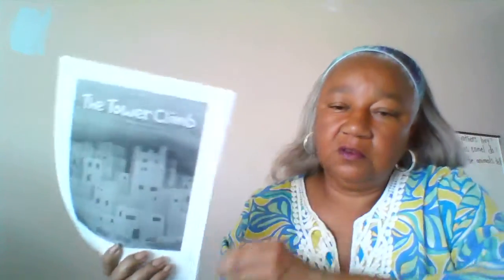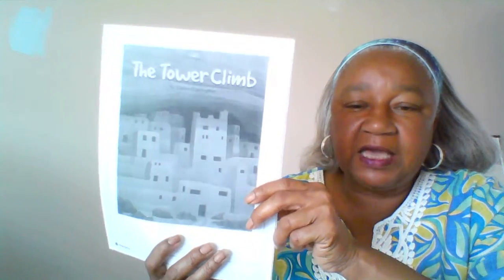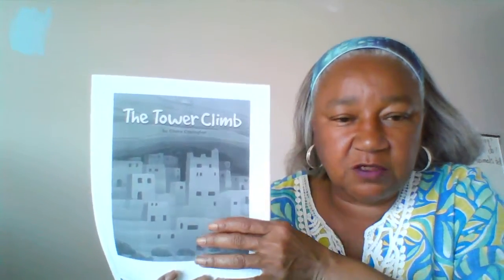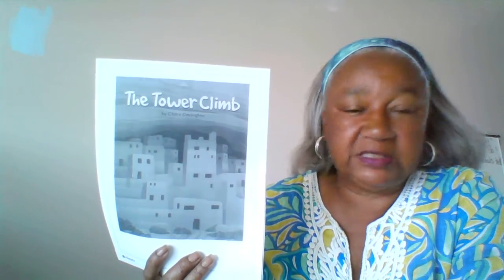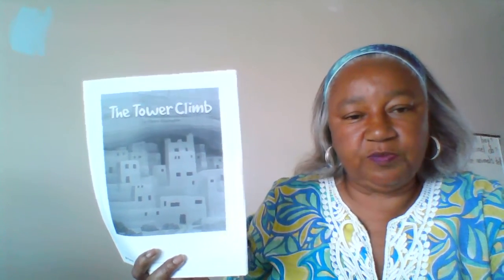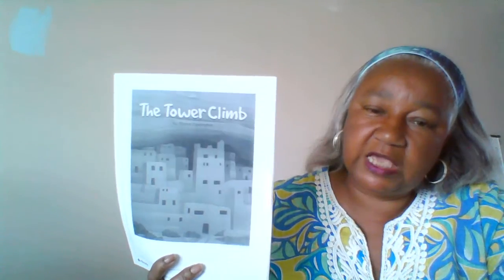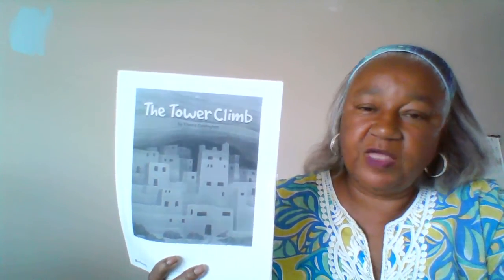Reading with Mrs. Sanders: The Tower Climb